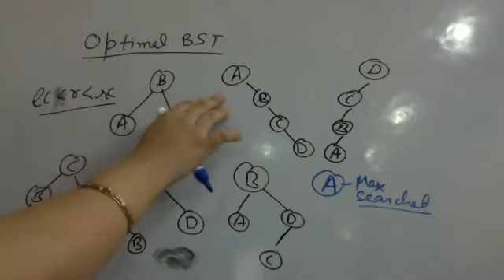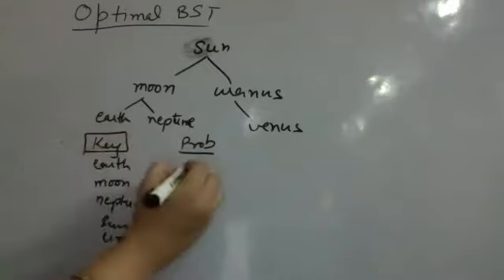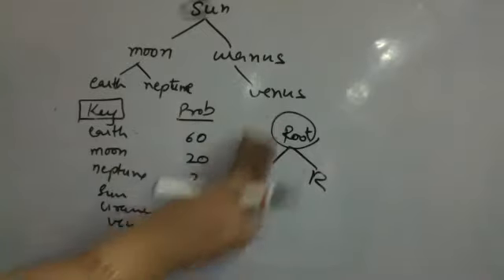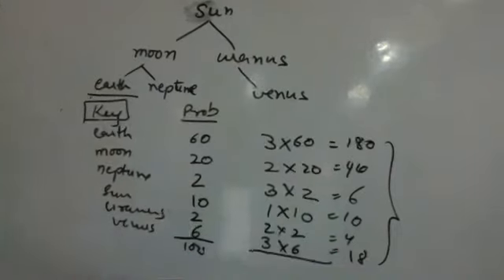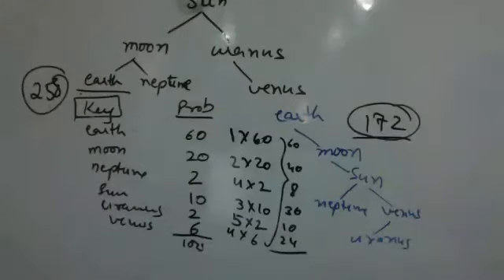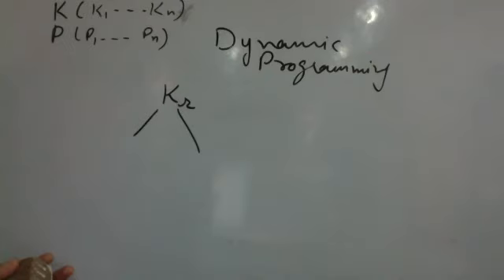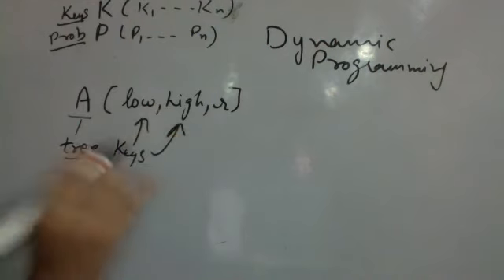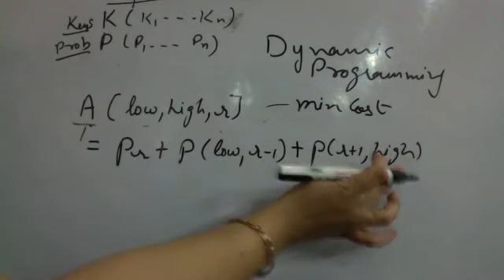Optimal BST problem and dynamic approach